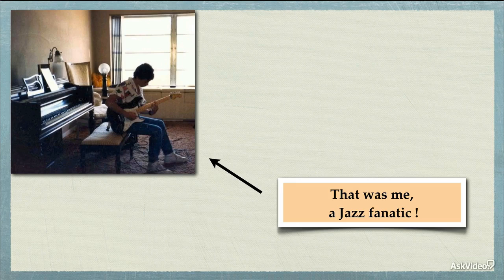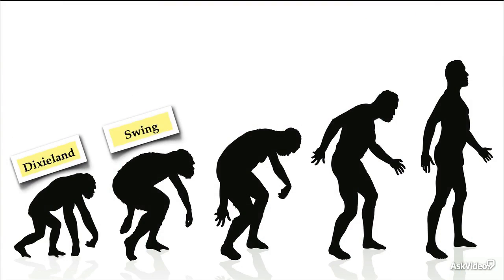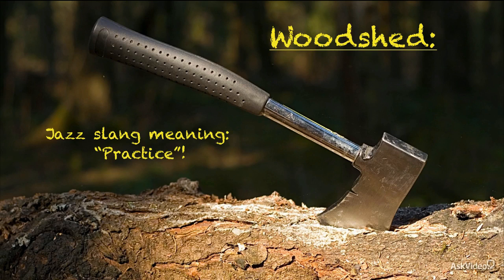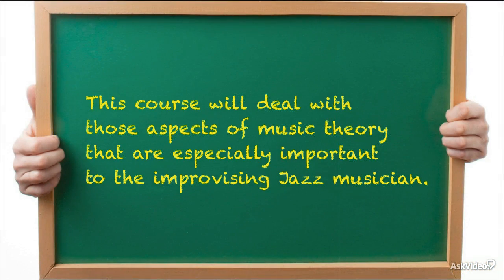Music Theory 201: Jazz Theory Explored - 1. Intro and Course Overview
Music Theory  201:  Jazz Theory Explored by Gregg Fine
Video 1 of 34 for Music Theory  201:  Jazz Theory Explored

Jazz has expanded the language of music. Knowing jazz theory opens up all kinds of powerful ways to build melodies, rhythms and chords that can be deployed in any musical genre. This course, by jazz artist and expert Gregg Fine, reveals the cool techniques used by musicians everywhere to add color and depth to their songs and productions.

"Jazz Theory Explored" starts with a little jazz history, where the origins of jazz are explained and jazzs ongoing impact on musical culture is revealed. Next up is a deep look at jazz fundamentals where you learn all about swing, syncopation, instrumentation, song form and more.

From there youre into a masterclass on jazz chords and scales. It is here that the language of jazz is demystified. You learn all about the chordal constructs and melodic options that give jazz its signature sound.

So whether youre an aspiring jazz artist or youre just looking for some cool techniques to spice up your EDM tracks, this course delivers the goods!

Be sure to check out all of Greggs music theory courses right here, right now!